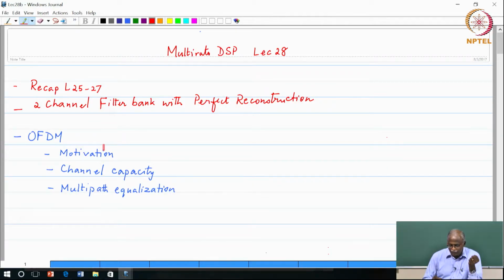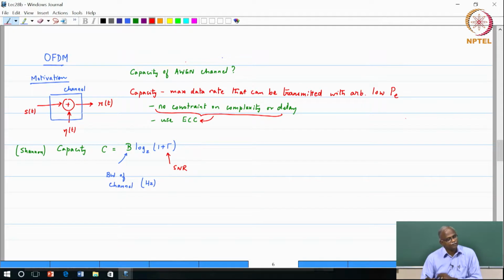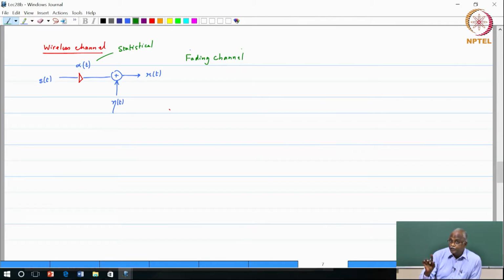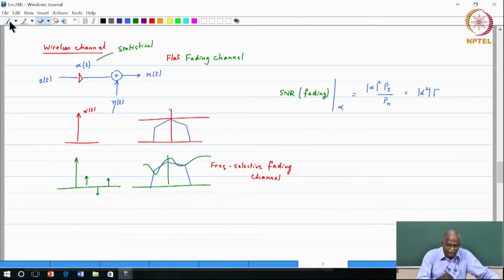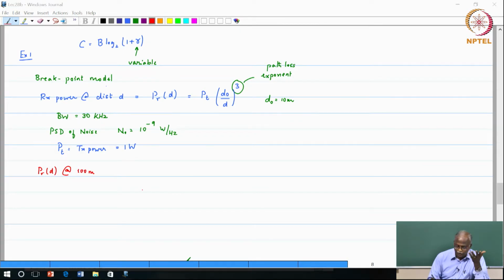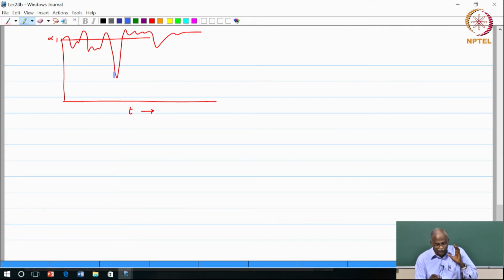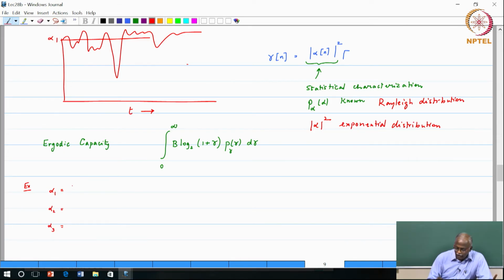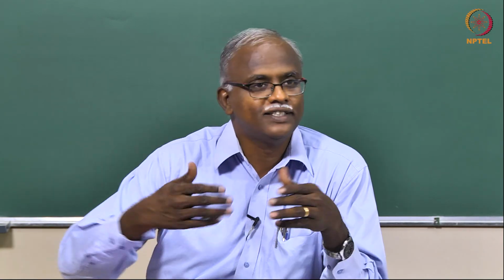#44 Multirate DSP | Introduction to OFDM | Part 2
This lecture motivates the use of OFDM by examining channel capacity in wireless communication systems. It reviews the Shannon capacity formula for AWGN channels and discusses its limitations in fading channels, where SNR fluctuates. This sets the context for understanding why OFDM is a suitable solution in such scenarios.